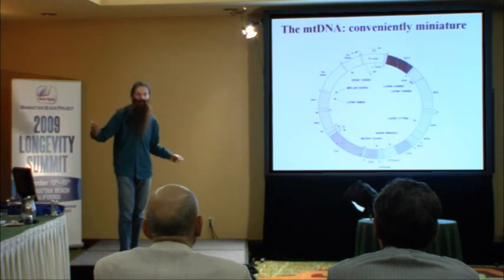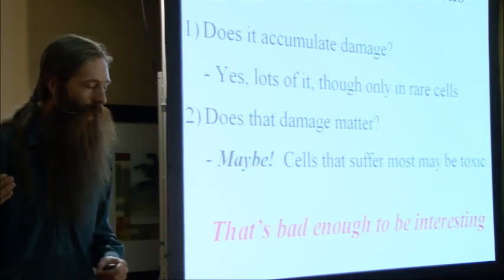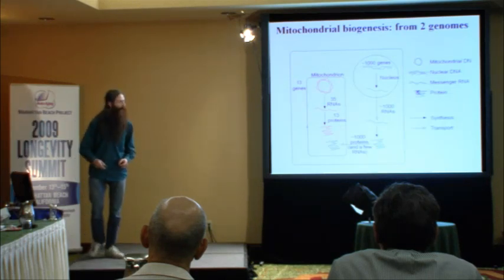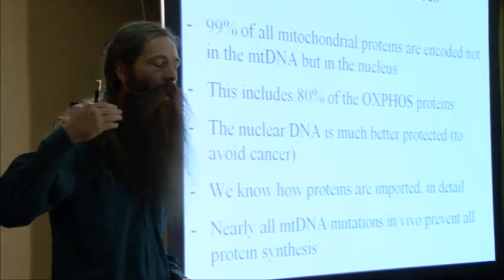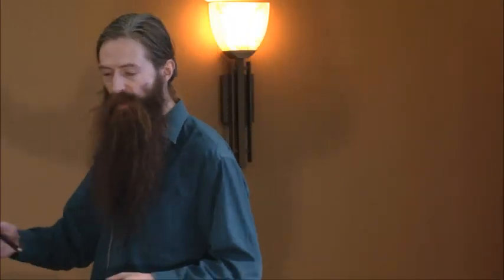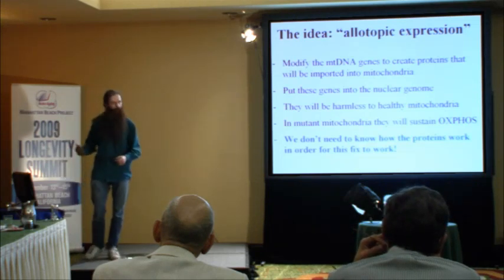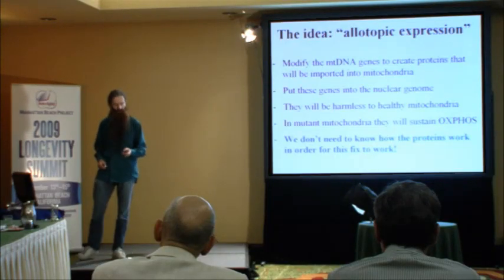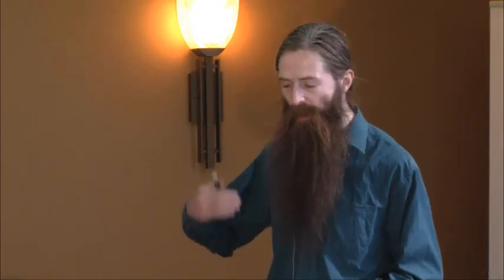Part 1: Aubrey de Grey: The Role of Mitochondria DNA in Aging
Famed biogerontologist discusses the effects of accumulative damage to mitochondria and the impact this has on cellular aging and senescence at the 2009 Longevity Conference in Manhattan Beach, CA.